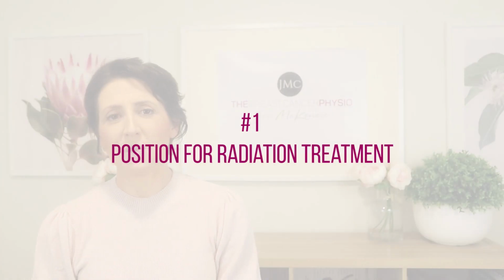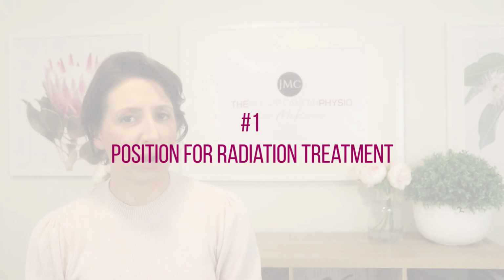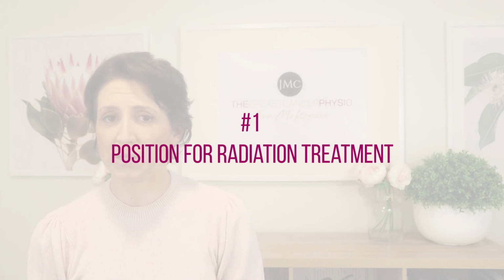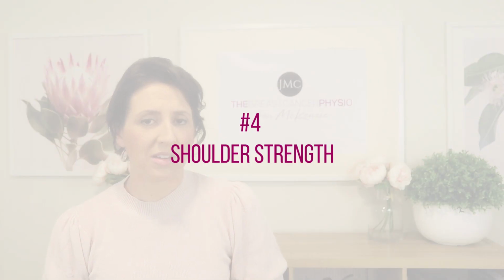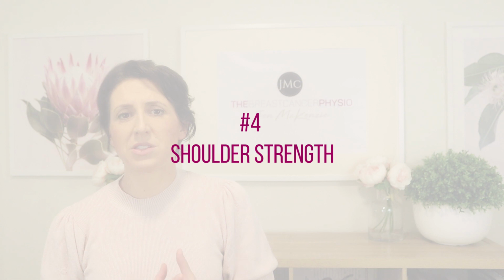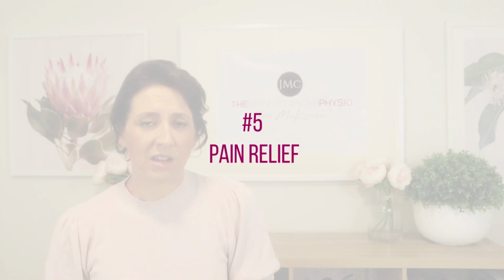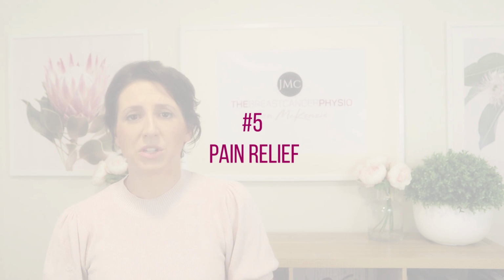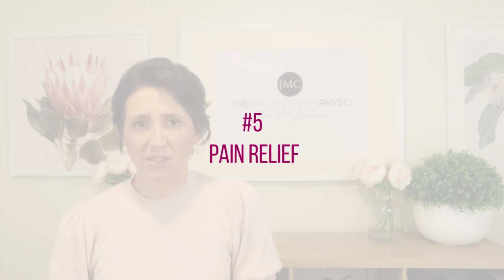THE TOP 6 REASONS TO REGAIN SHOULDER RANGE OF MOTION AFTER BREAST CANCER SURGERY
After Breast Cancer Surgery it is common that you can experience restricted range of movement in your shoulder. There are a number of really important reasons to regain your shoulder range of motion that may not seem obvious at the time. Sadly, I still treat women who had Breast Cancer up to 15 years ago and are still struggling with shoulder pain and restricted movement from their original treatment.

In this video I explain my Top 6 Reasons to focus on regaining your shoulder range of motion after Breast Cancer Surgery including Radiation Treatment, Lymphoedema Prevention, Pain relief, Cording, Strength and Functional Activities.

If you haven't been referred to a Physiotherapist after your Breast Cancer Treatment for a Shoulder Assessment then ask your Medical Team.
Jen x